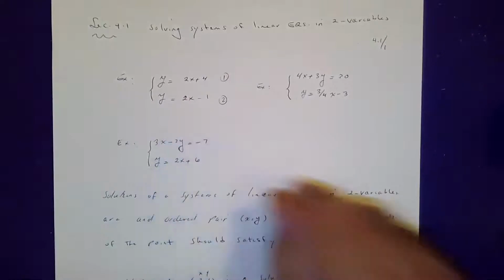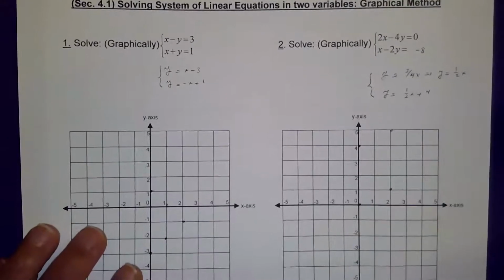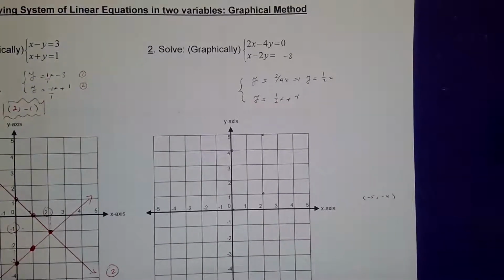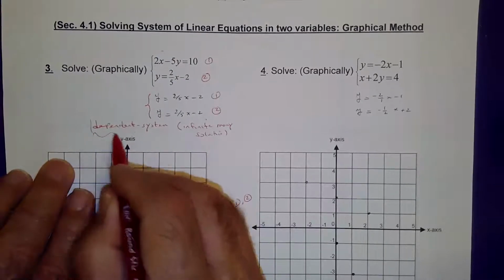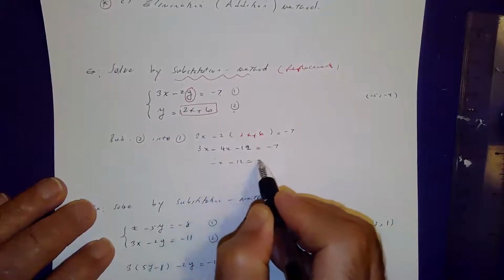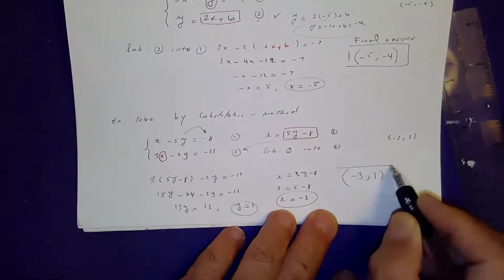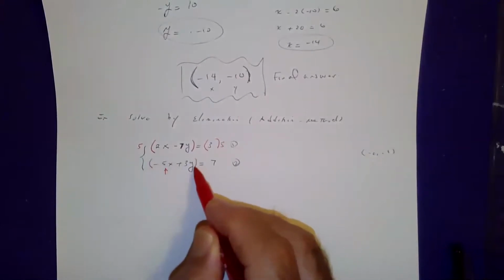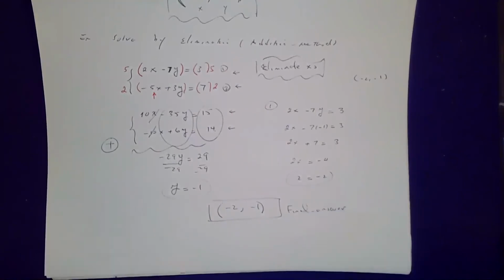Sec 4 1: System of linear Equations in 2 variables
System of linear Equations in 2 variables